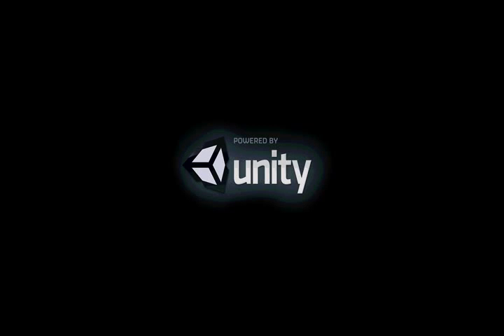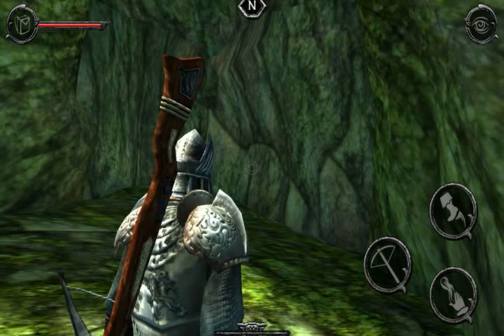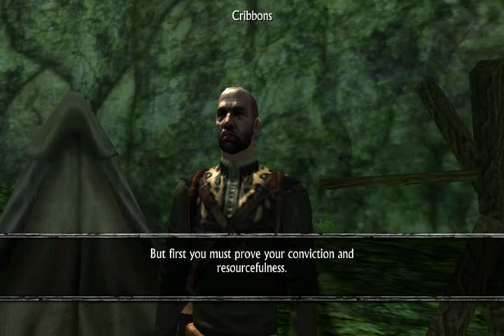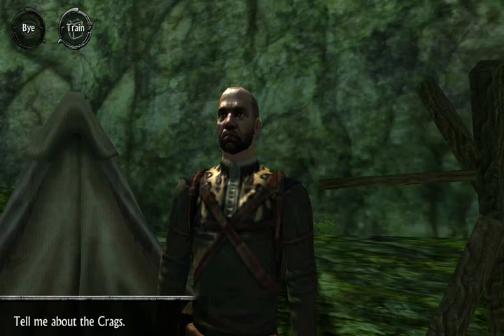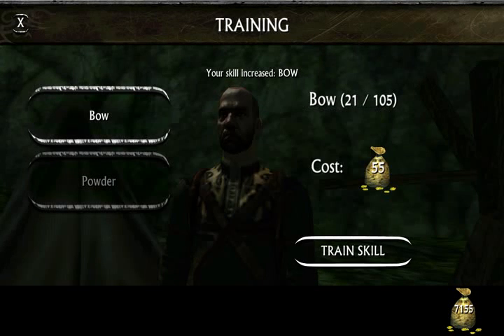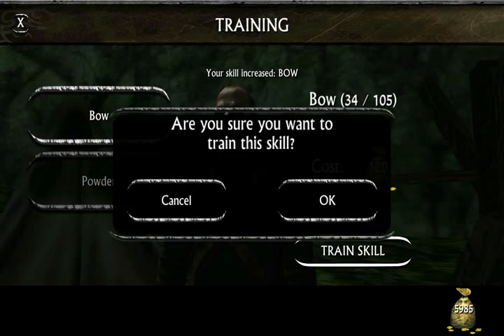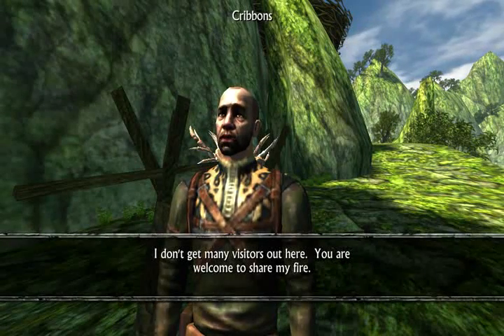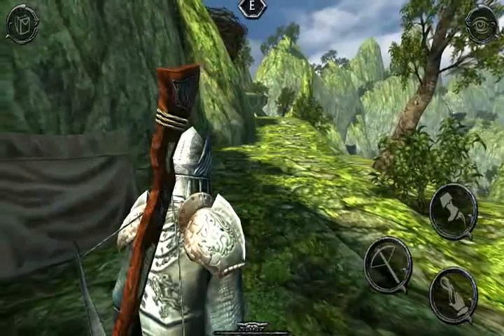Ravensword Episode 32 Let's play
As always, share and remix this comment to your liking.

The raw video files for this work may also be accessed through BTSync by adding the read-only key BWTOE5YD3GQYHE35KS7LFJNYDQDXMR2SH